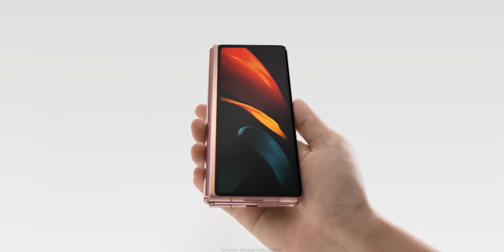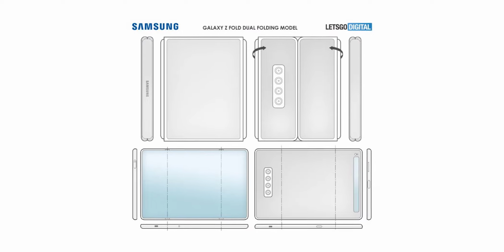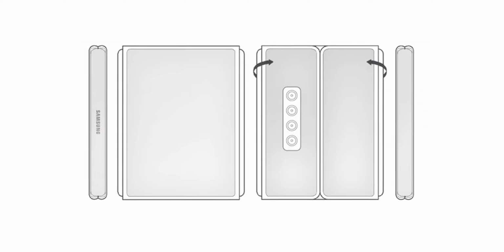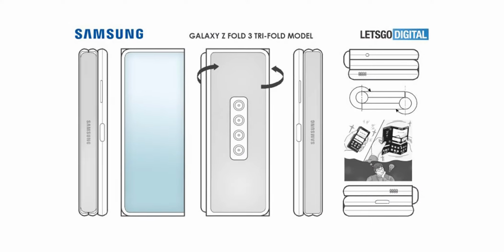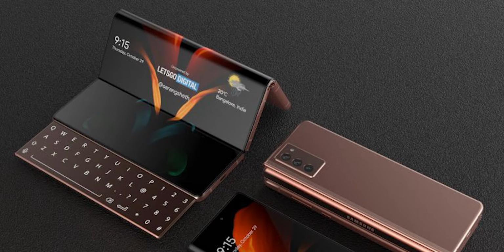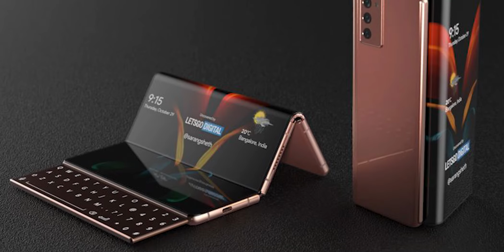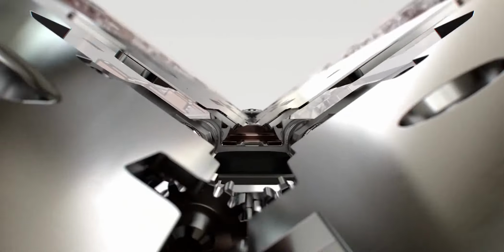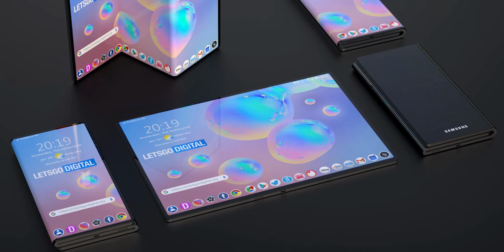Samsung Is Planning Even MORE FOLDABLES - MASSIVE PATENT LEAK!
So, recently we've got a patent leak via LetsGoDigital, which indicated that Samsung is working on 3 more foldable phones/tablets, with 2 and more than two hinges giving much more versatility as compared to regular foldable phones, So, I break down all 3 foldable smartphones and explain them in this video.
Content Credits:
Chapters:
0:00 Introduction
0:25 Galaxy Z Fold with Dual Folding
1:15 Galaxy Z Fold with Tri-Fold
1:55 Galaxy Z Flip with Dual Folding
2:23 Future?
3:03 End
Peace